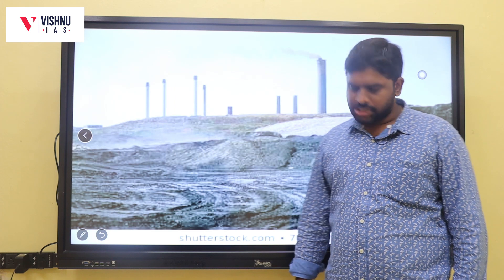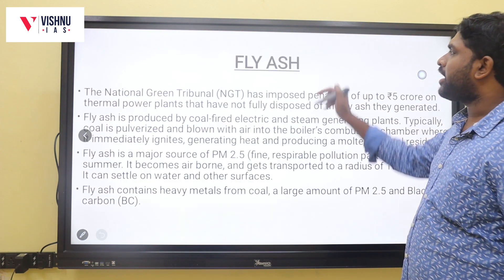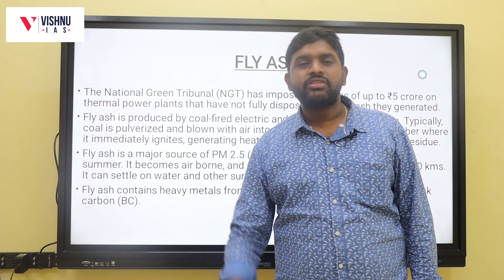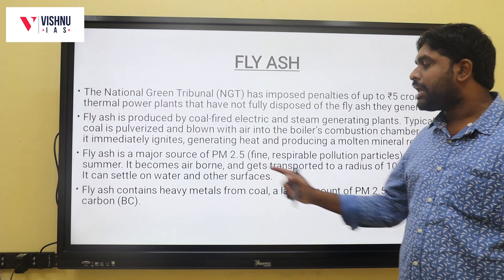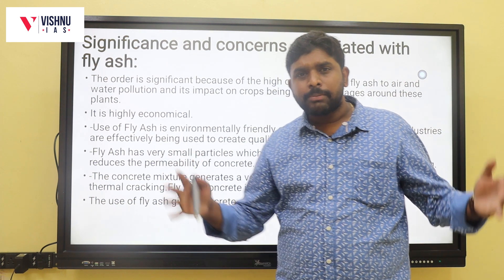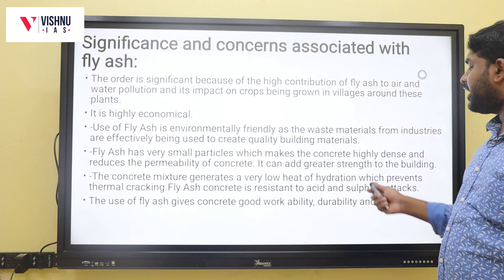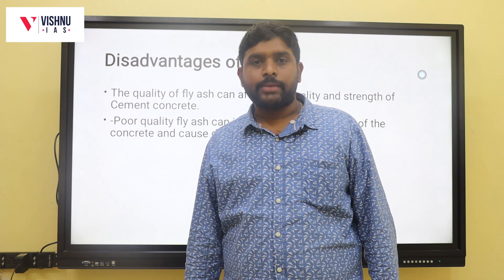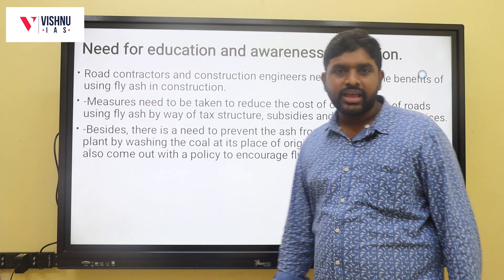Everything about Fly-Ash. Flyash its advantages and disadvantages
TELEGRAM: Target Gs Prelims 2020 with Anthropology with vishnu vardhan In
FACEBOOK Search for @vishnucivilstrainer
YOUTUBE CHANNEL: VISHNU VARDHAN P